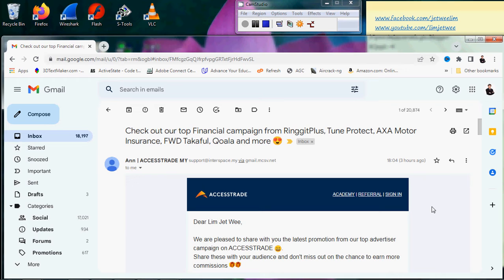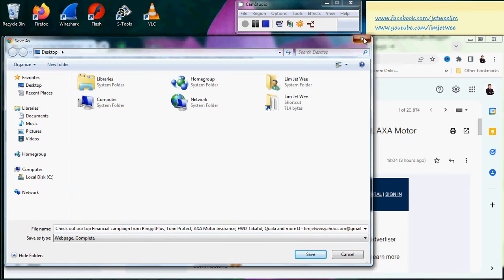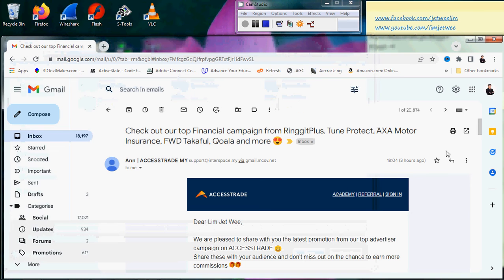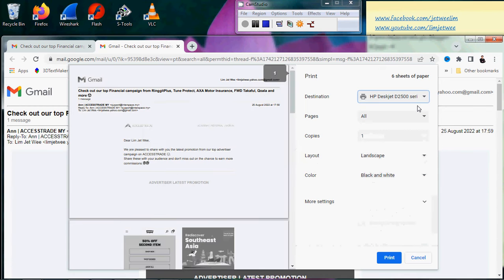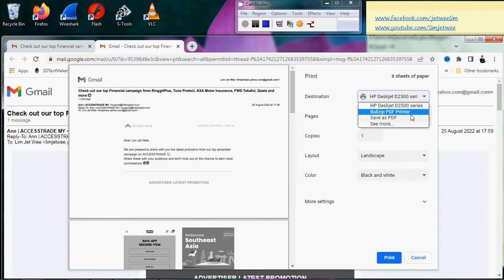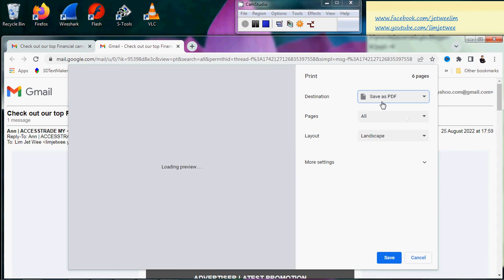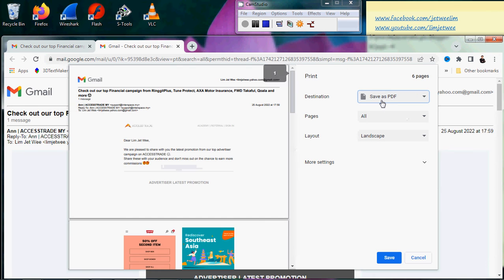Save Gmail As PDF File